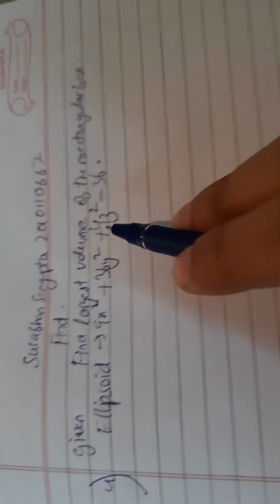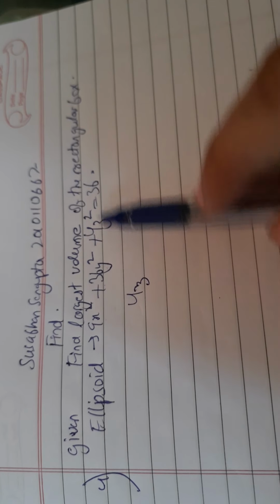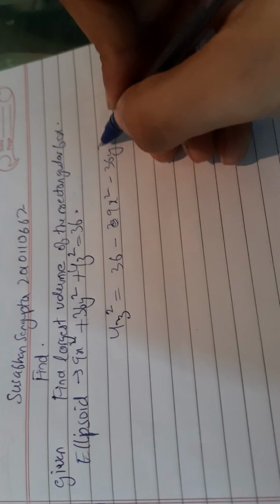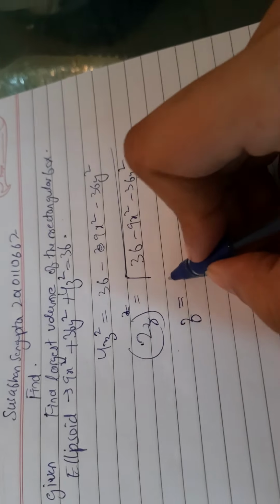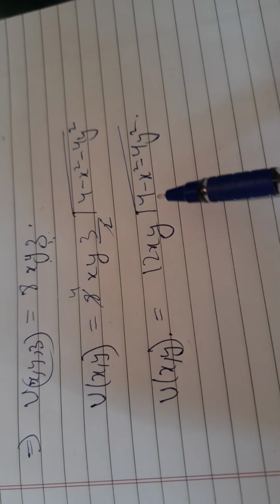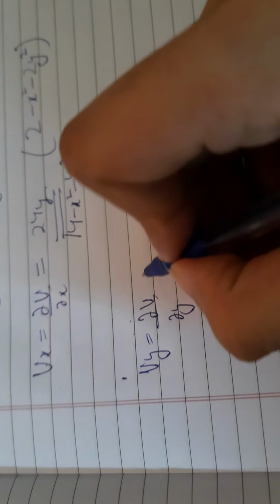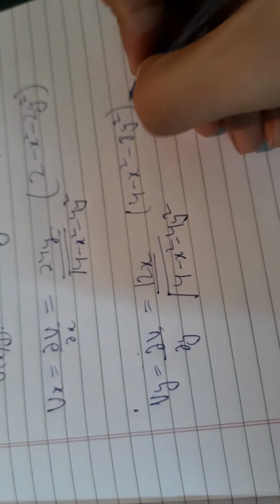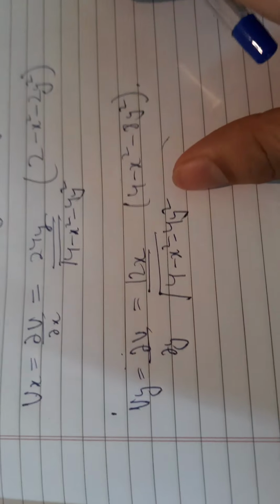END SEM QUESTION 4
Susabhan sengupta